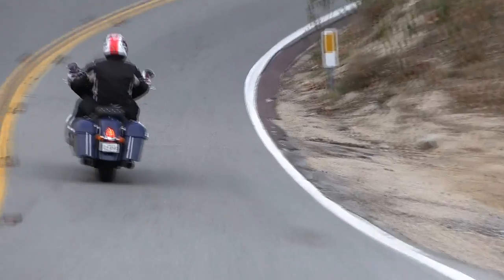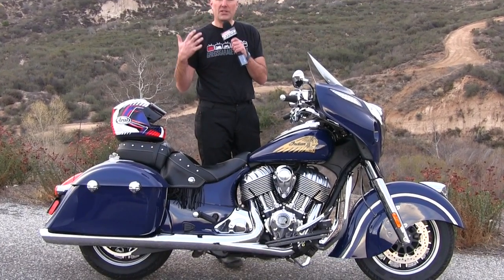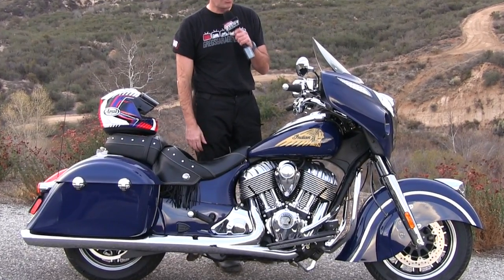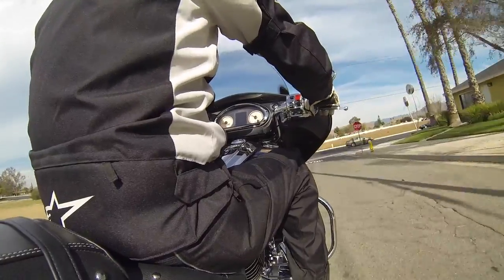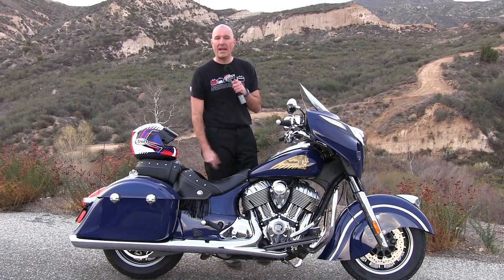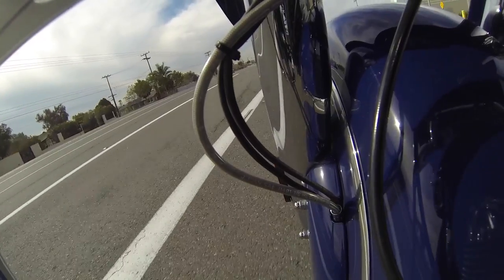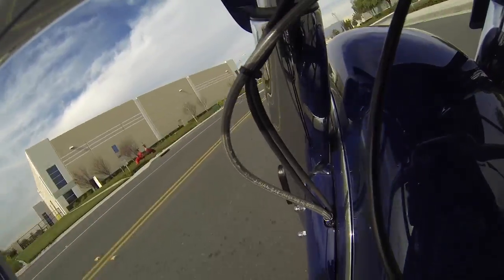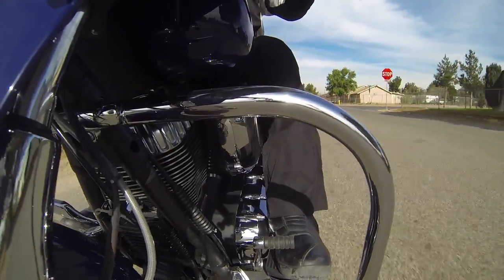Greg's Garage: Riding the 2014 Indian Chieftain - Ep #32 - Seg 2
Episode #32 - Segment 2: Greg rides the American made 2014 Indian Chieftain. A complete motorcycle with anchored by the 111 Thunder Stroke™ V-twin, it is loaded with all the stuff you want from a modern day Hard Bagger. And, it works really well on the tight roads! You will want to check this ride out.

All links to information in the show

About:  Greg's Garage is a general powersports lifestyle show, showcasing motorcycles, ATVs, UTVs, watercraft, and snowmobiles. We test, play with, and educate you about them. We chat with you, cover events, and connect you to the sports' best athletes. Whether you're a new or experienced rider, we've got something for everyone who enjoys sport with an engine!

VIEWING: The show resides on gregsgaragetv.com, The shows are broken into the individual segments for easier viewing. You can watch all the segments as one show on gregsgaragetv.com.